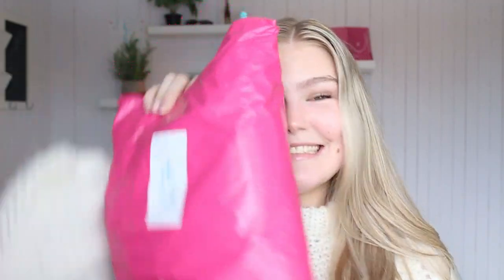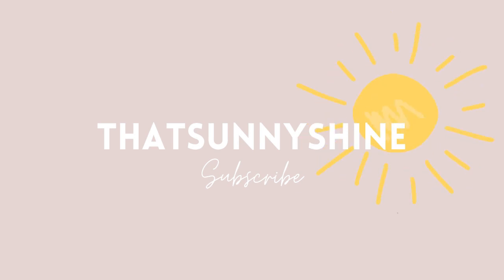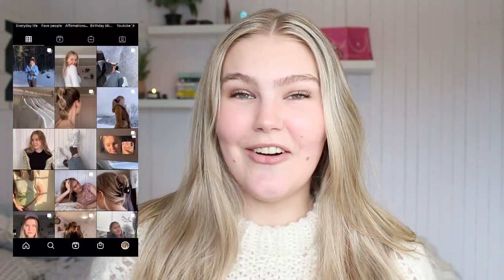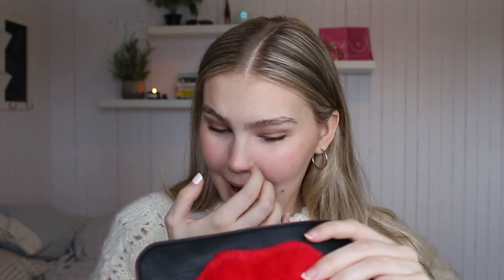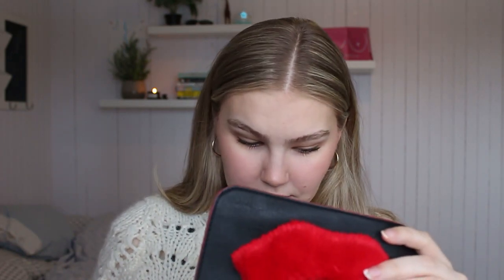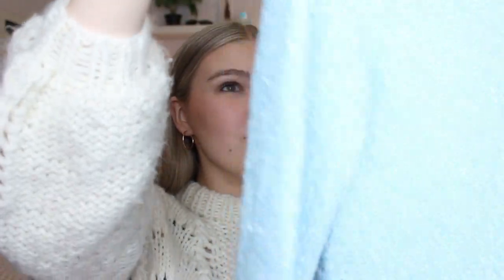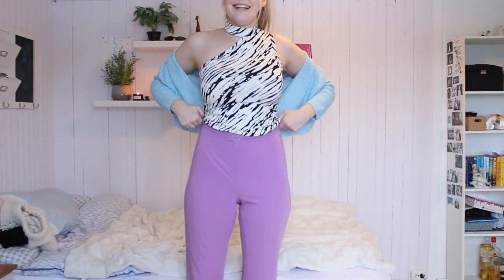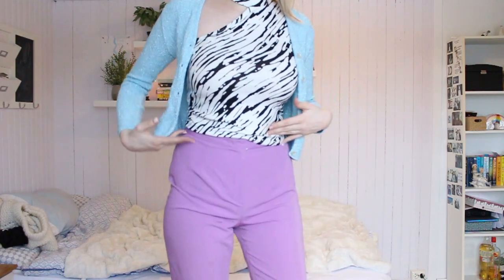I bought a personalized mystery style bundle || Bundle Brat review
Im back with another style bundle review, i hope you guys aren't sick of these yet haha. This style bundle was so much fun, it was by bundle brat and as you guys know i'm a huge fan of them. the bundle consisted of some 80s inspired pieces and some pieces perfect for spring.

Camera: Canon 700d,
Microphone: Blue snowball ice,

CREDITS:
Intro tempelate Credit: Brogan Algar

About me:
Hey! I'm Synne, I'm 21 and live in norway. I love listening to music, making/watching youtube videos, reading and all i want in life is to travel the world and go to concerts. I make tag, beauty, haul and lifestyle ?? videos, oh and once in a while i vlog. I'm also a big fangirl which might be a necessary fact you'd want to know, anyhow that's me.